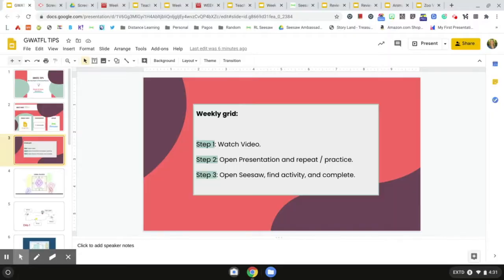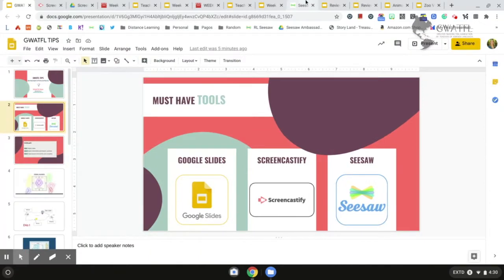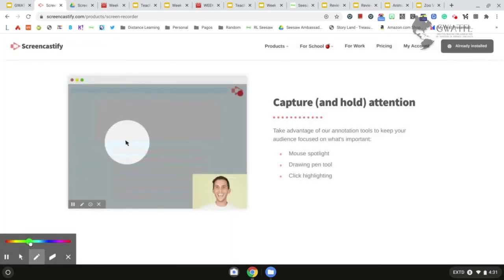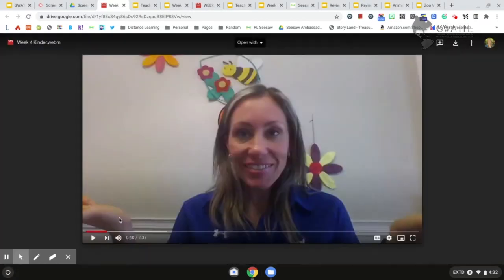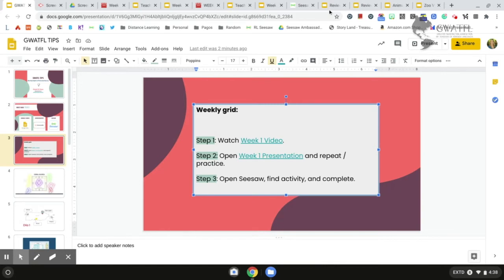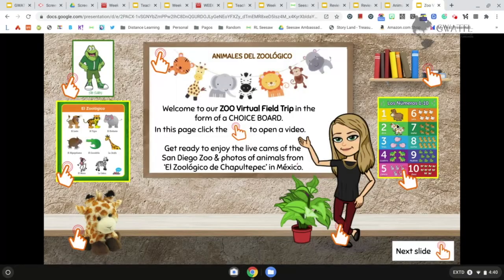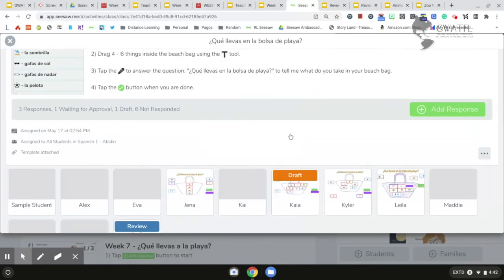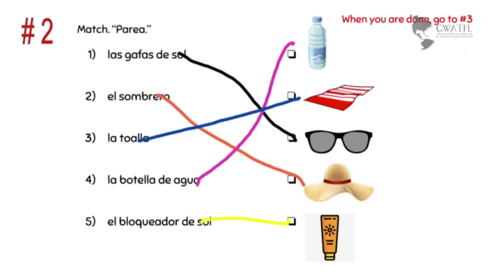3 Must-Have Tech Tools to Teach, Engage & Connect with Early Language Students - Glenda De Hoyos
3 Must-Have Tech Tools to Teach, Engage & Connect with Early Language Students - Glenda De Hoyos -

The goal of this video is to share ideas on how to create, connect, and engage with early language through Seesaw, Screencastify, and Google Slides in simple yet meaningful ways. These ideas can be applied to distance learning as well as in-class sessions.